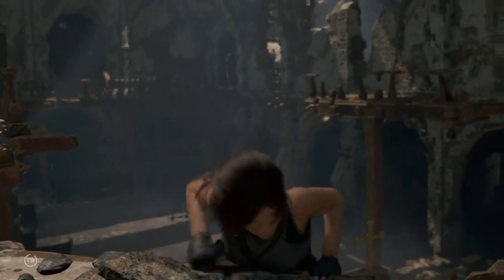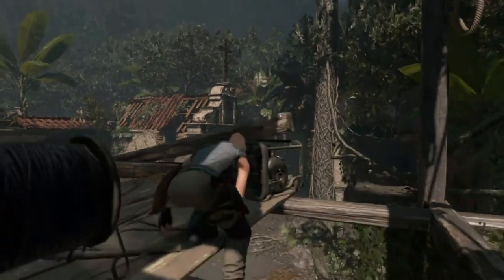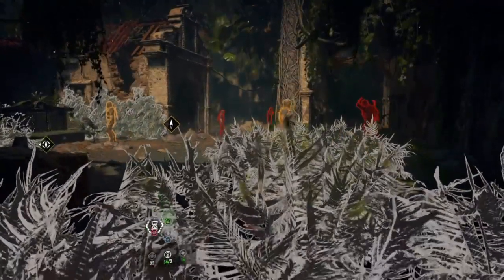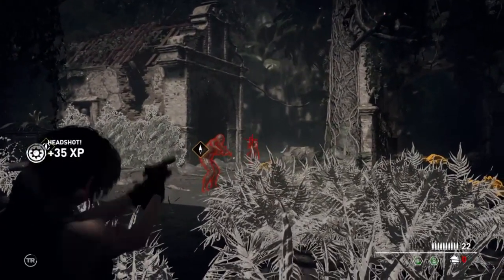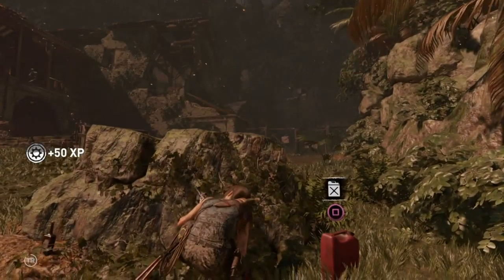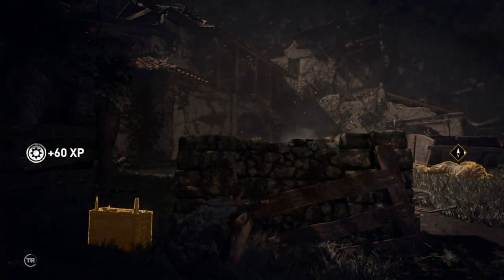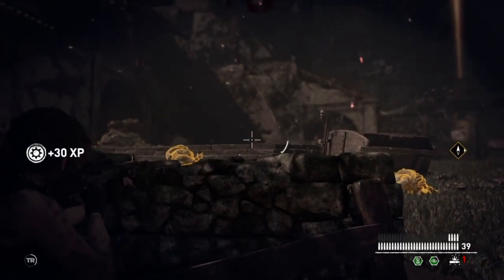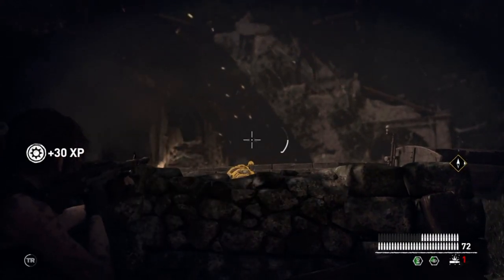Shadow of the Tomb Raider - Sixth Sense & In The Moment Trophy (Sixth Sense & In The Moment)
In Shadow of the Tomb Raider there is a trophy called Sixth Sense and what you have to do is Hunt and kill 10 enemies while Perception is active.
There is another trophy called In The Moment what you have to do is Kill 10 enemies while Focus is active.

Shadow of the Tomb Raider - Sixth Sense & In The Moment Trophy (Shadow Tomb Raider - Sixth Sense & In The Moment)